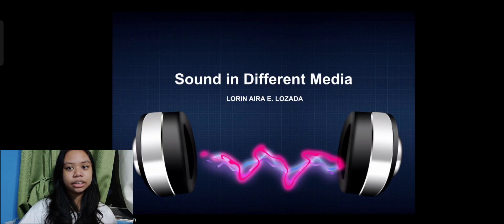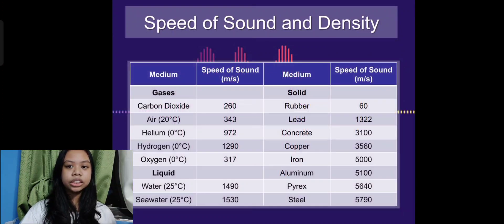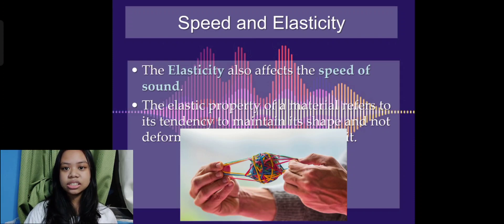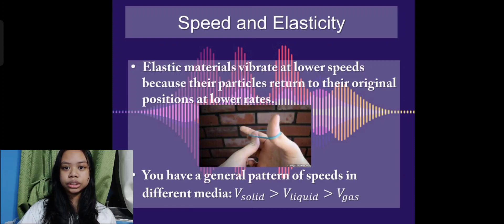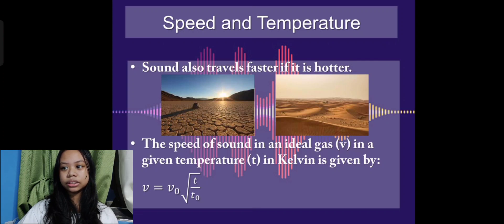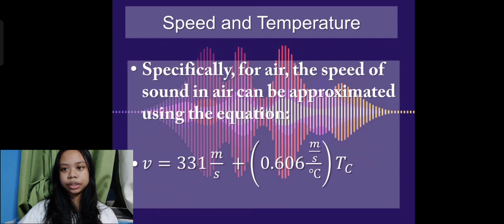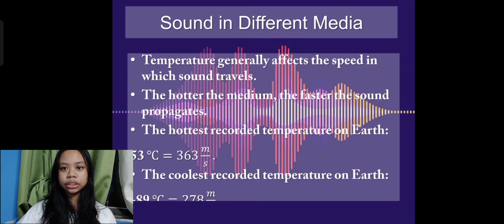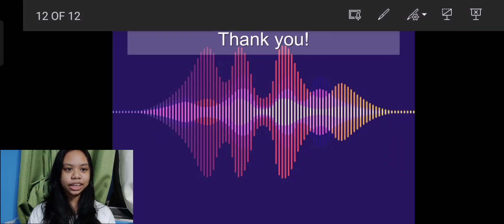Sound in Different Media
Science
Grade 8
Submitted by: Lorin Aira Lozada
Submitted to: Ma'am Evea Castor